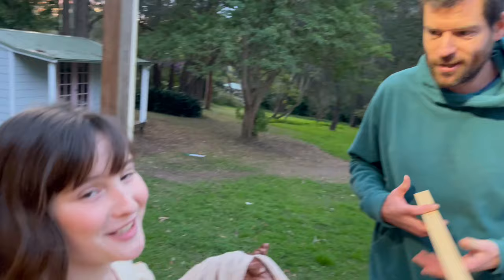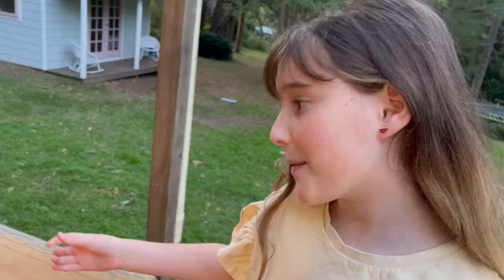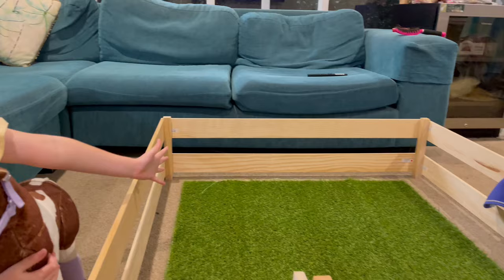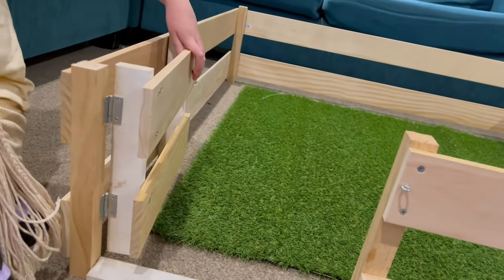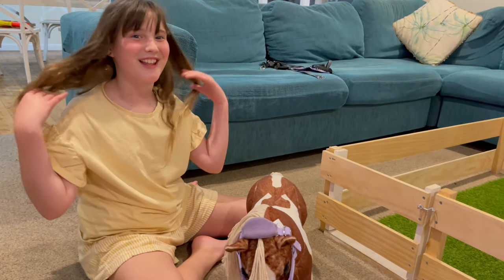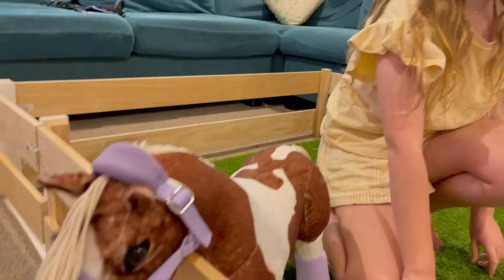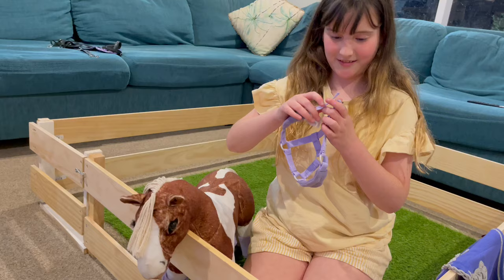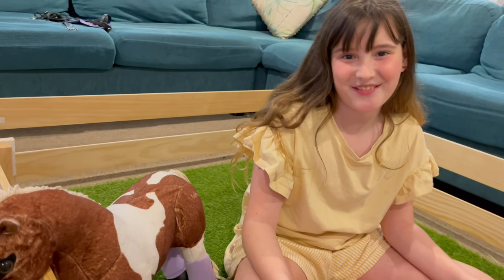*BUILDING MY HORSE A FIELD* DIY WITH MY LEMIEUX TOY PONY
Hi guys, today my Dad helped me build a field for my Lemieux Toy Pony. It turned out even better than I expected. I hope you like it!